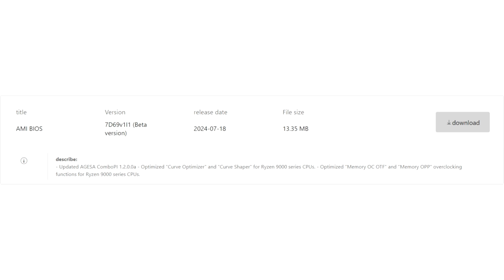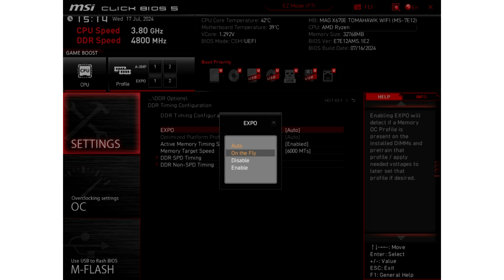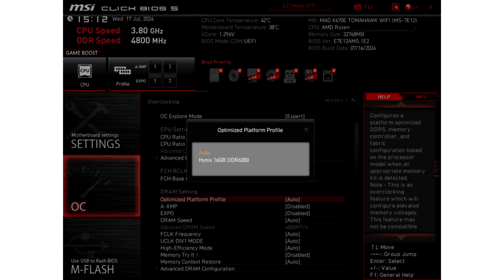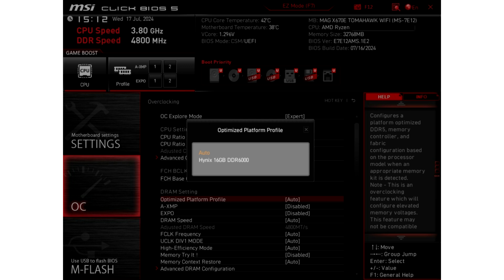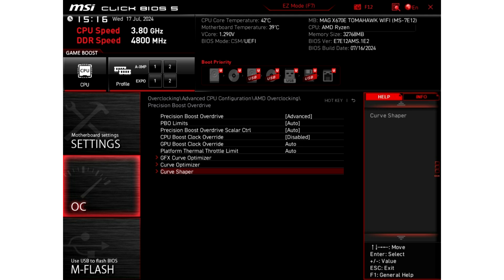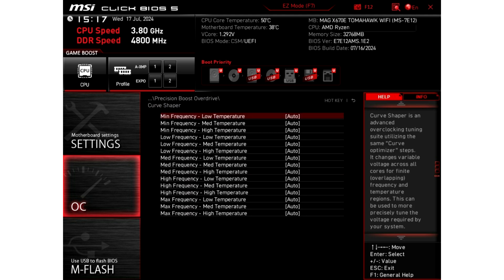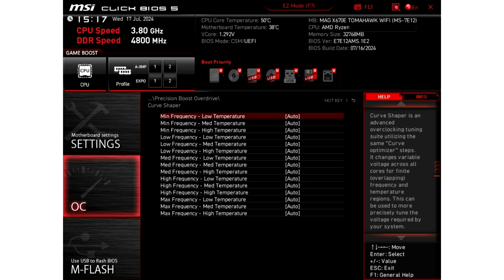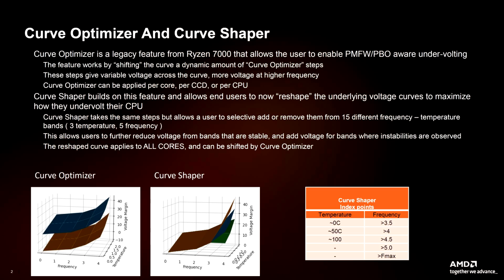MSI AGESA 1 2 0 0a BIOS For AM5 Motherboards Available Adds Curve Shaper, EXPO “On The Fly” and OPP